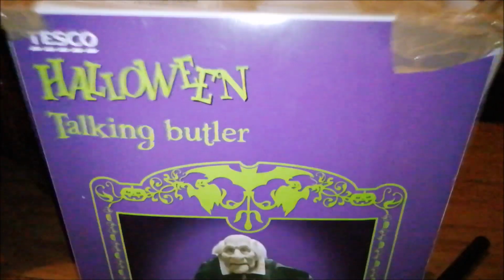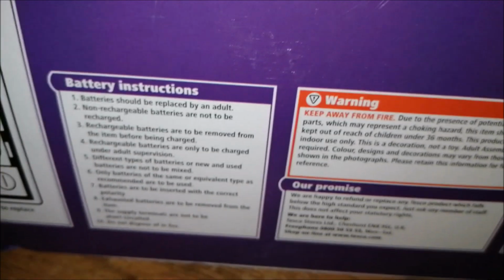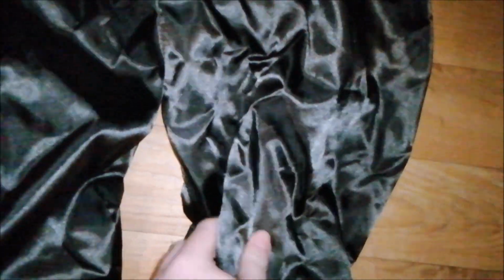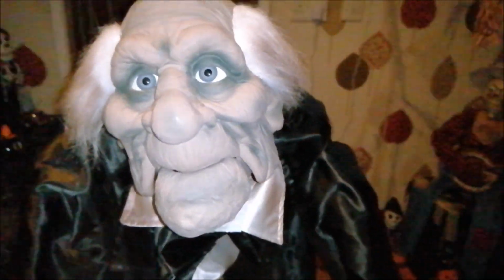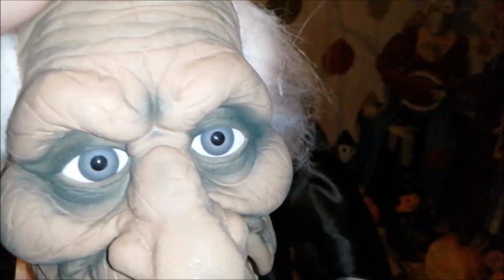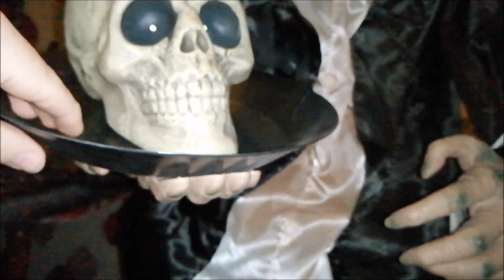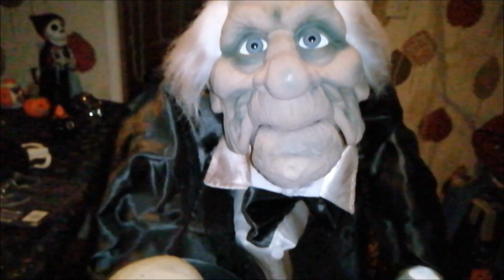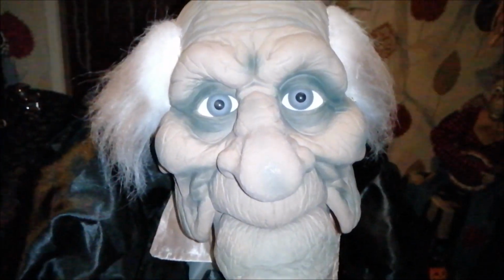TESCO Halloween 2009 Talking Butler With Skull | GHASTLY REVIEWS SE5 E29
Anything you need for Halloween 2020... This is Haunted Skull
Today's Video: TESCO Halloween 2009 Talking Butler With Skull | GHASTLY REVIEWS SE5 E29